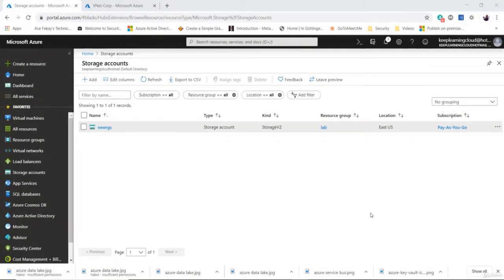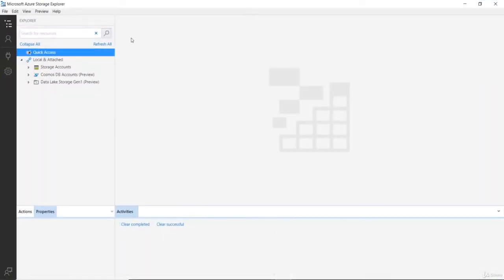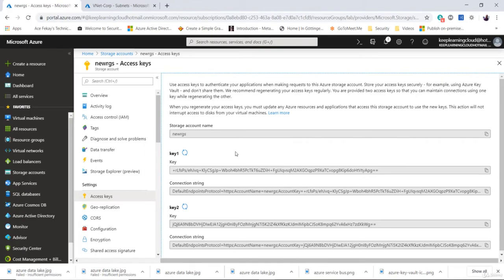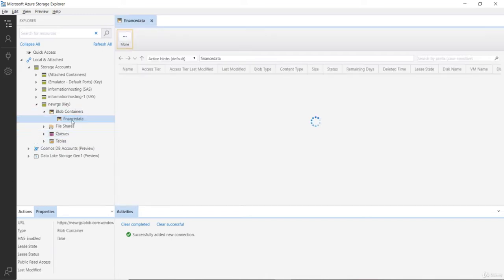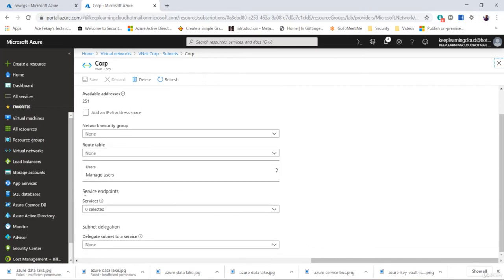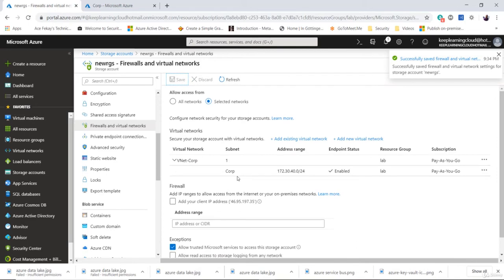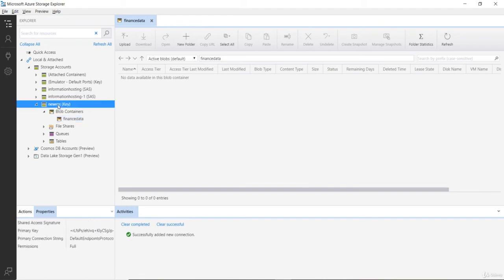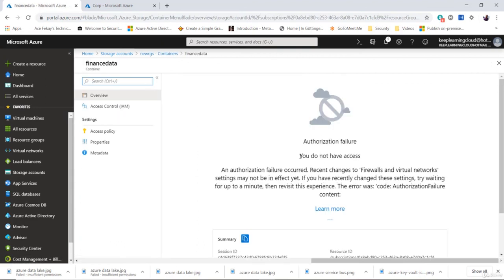Azure Virtual Networking - 13 Service Endpoints Demo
Service endpoints provide the following benefits:

Improved security for your Azure service resources: VNet private address spaces can overlap. You can't use overlapping spaces to uniquely identify traffic that originates from your VNet. Service endpoints provide the ability to secure Azure service resources to your virtual network by extending VNet identity to the service. Once you enable service endpoints in your virtual network, you can add a virtual network rule to secure the Azure service resources to your virtual network. The rule addition provides improved security by fully removing public internet access to resources and allowing traffic only from your virtual network.

Optimal routing for Azure service traffic from your virtual network: Today, any routes in your virtual network that force internet traffic to your on-premises and/or virtual appliances also force Azure service traffic to take the same route as the internet traffic. Service endpoints provide optimal routing for Azure traffic.

Endpoints always take service traffic directly from your virtual network to the service on the Microsoft Azure backbone network. Keeping traffic on the Azure backbone network allows you to continue auditing and monitoring outbound Internet traffic from your virtual networks, through forced-tunneling, without impacting service traffic. For more information about user-defined routes and forced-tunneling, see Azure virtual network traffic routing.

Simple to set up with less management overhead: You no longer need reserved, public IP addresses in your virtual networks to secure Azure resources through IP firewall. There are no Network Address Translation (NAT) or gateway devices required to set up the service endpoints. You can configure service endpoints through a simple click on a subnet. There's no additional overhead to maintaining the endpoints.

Limitations
The feature is available only to virtual networks deployed through the Azure Resource Manager deployment model.
Endpoints are enabled on subnets configured in Azure virtual networks. Endpoints can't be used for traffic from your premises to Azure services.
For Azure SQL, a service endpoint applies only to Azure service traffic within a virtual network's region. For Azure Storage, endpoints also extend to include paired regions where you deploy the virtual network to support Read-Access Geo-Redundant Storage (RA-GRS) and Geo-Redundant Storage (GRS) traffic.
For Azure Data Lake Storage (ADLS) Gen 1, the VNet Integration capability is only available for virtual networks within the same region. Also note that virtual network integration for ADLS Gen1 uses the virtual network service endpoint security between your virtual network and Azure Active Directory (Azure AD) to generate additional security claims in the access token. These claims are then used to authenticate your virtual network to your Data Lake Storage Gen1 account and allow access. The Microsoft.AzureActiveDirectory tag listed under services supporting service endpoints is used only for supporting service endpoints to ADLS Gen 1. Azure AD doesn't support service endpoints natively. For more information about Azure Data Lake Store Gen 1 VNet integration, see Network security in Azure Data Lake Storage Gen1.

Secure Azure services to virtual networks
A virtual network service endpoint provides the identity of your virtual network to the Azure service. Once you enable service endpoints in your virtual network, you can add a virtual network rule to secure the Azure service resources to your virtual network.

Today, Azure service traffic from a virtual network uses public IP addresses as source IP addresses. With service endpoints, service traffic switches to use virtual network private addresses as the source IP addresses when accessing the Azure service from a virtual network. This switch allows you to access the services without the need for reserved, public IP addresses used in IP firewalls.

service endpoint,private endpoint,microsoft azure,Azure Virtual Networking,azure,az-104,virtual network,how to,service endpoints in azure